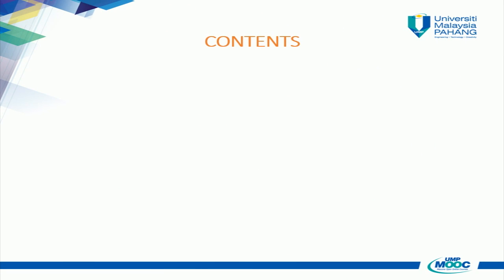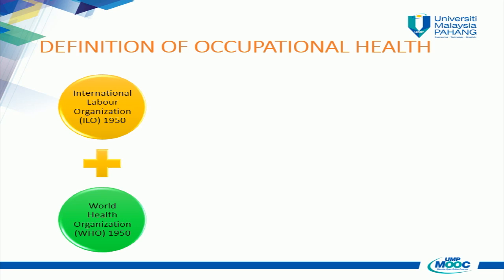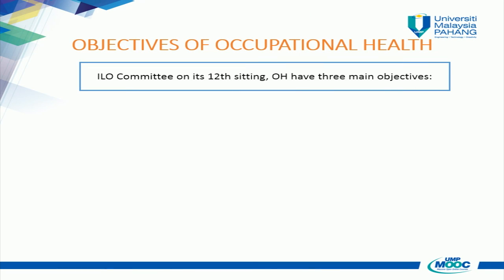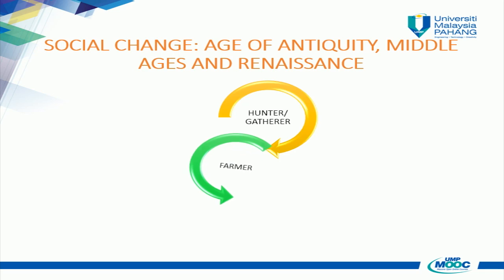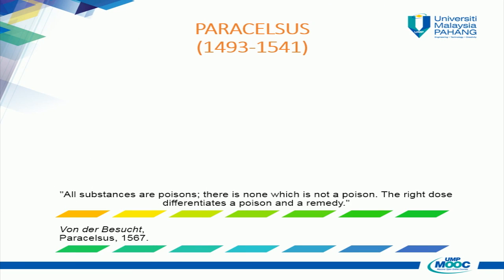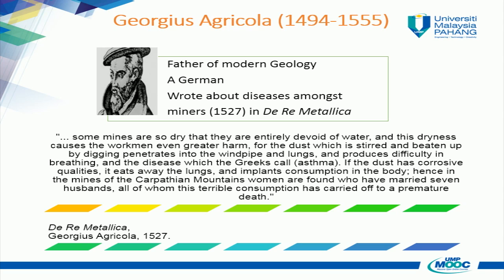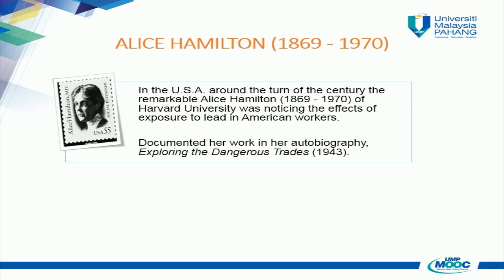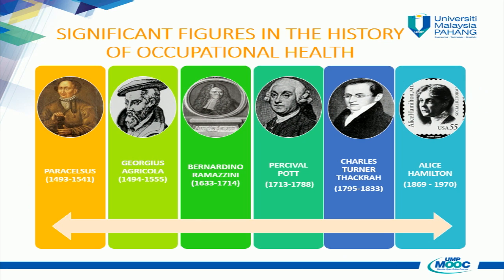Intro to Occupational Health Part 1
Ftek UMP